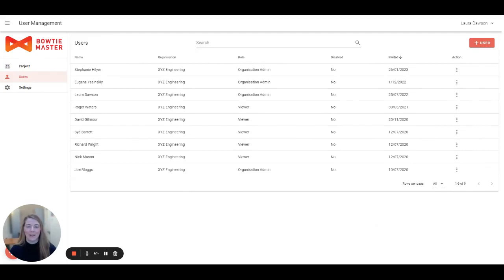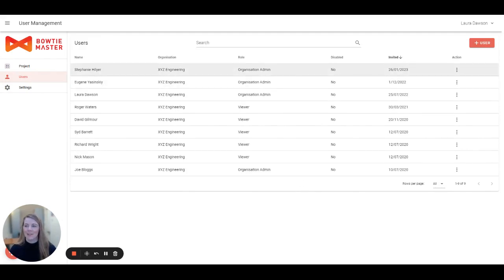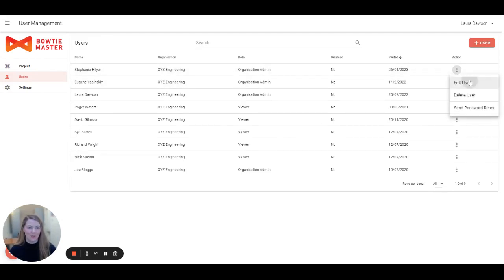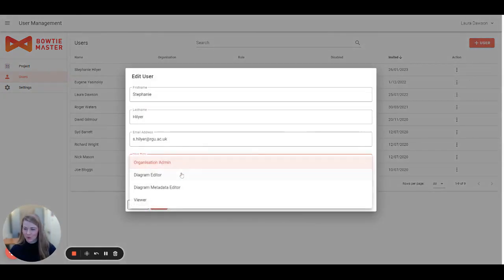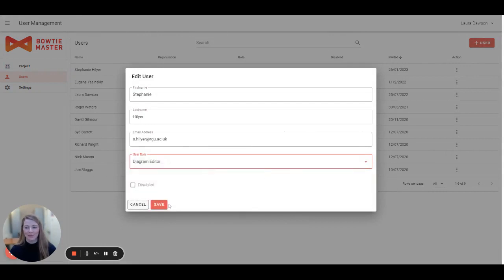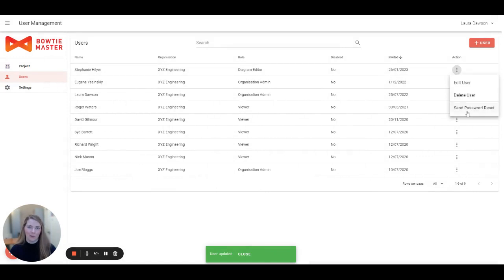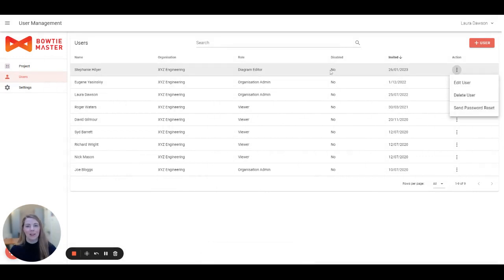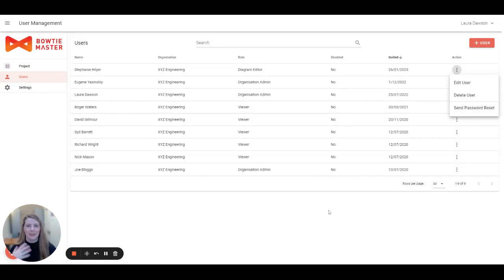Change Users Level of Access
Optimise your risk management process with this short video tutorial on changing a user's level of access in Bowtie Master.

Our expert will guide you through the process of customising access levels for each user in your organisation. From defining roles and responsibilities to establishing access control, this tutorial covers everything you need to know about changing a user's level of access in Bowtie Master.

Whether you're a beginner or an experienced user, this tutorial will help you get the most out of the software and improve your risk management strategies.

Hit play now and learn how to change a user's level of access in Bowtie Master today!